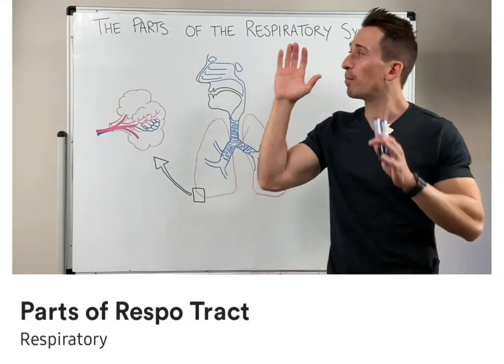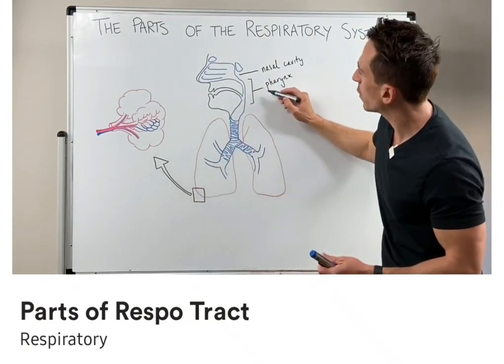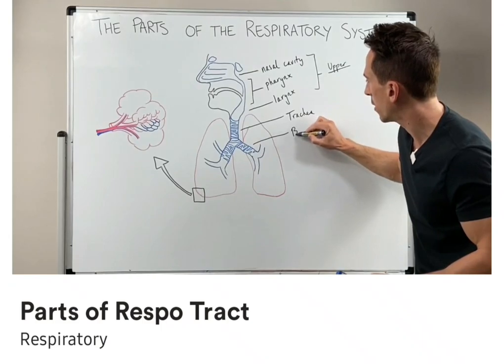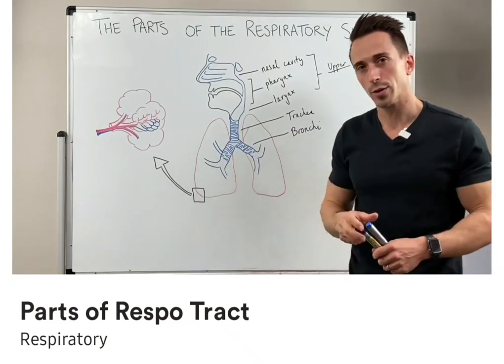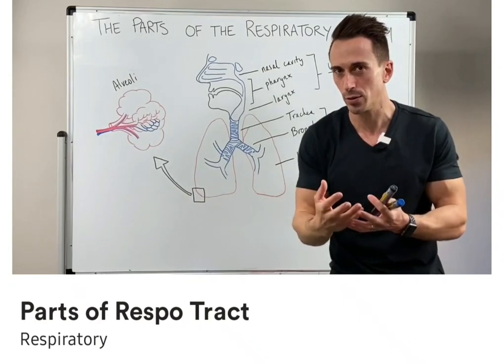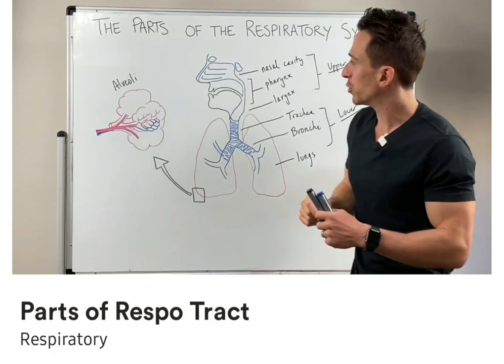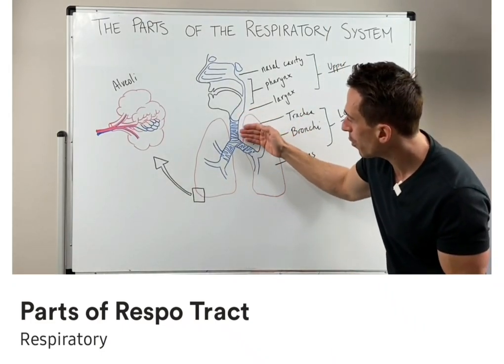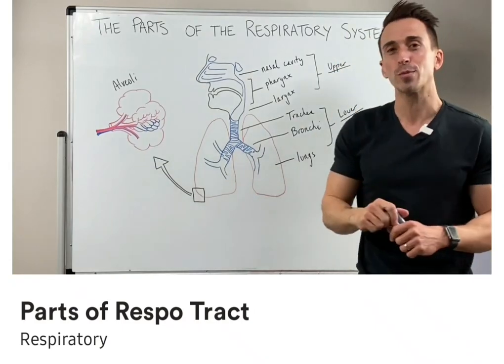Parts of respiratory tract